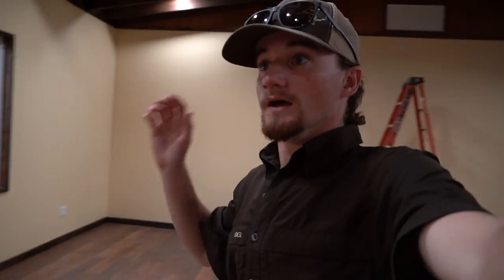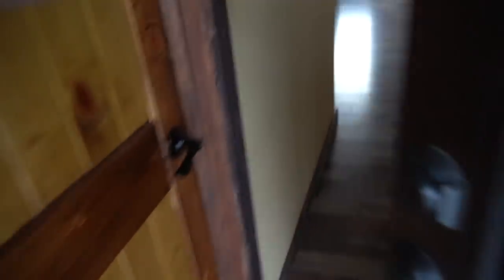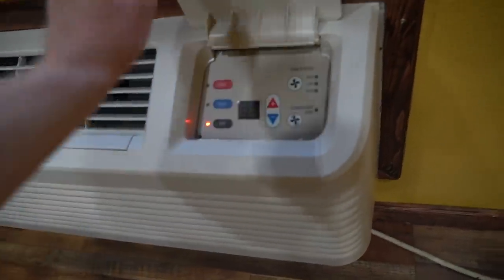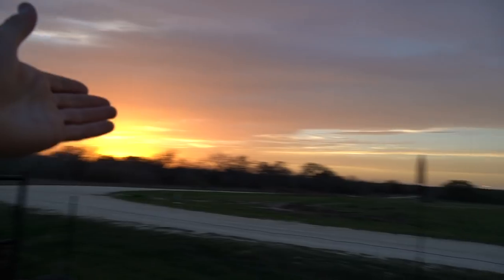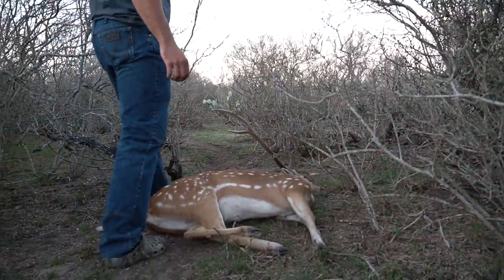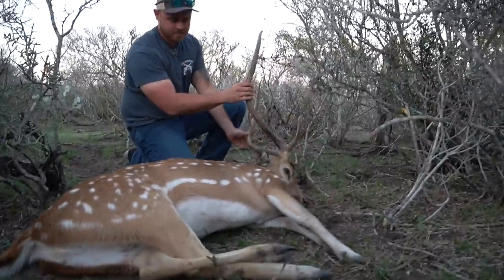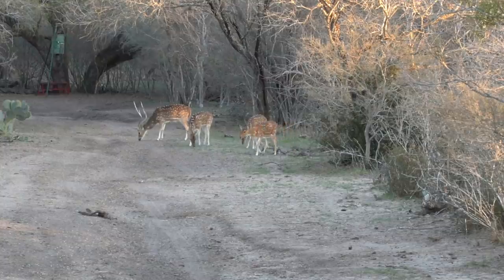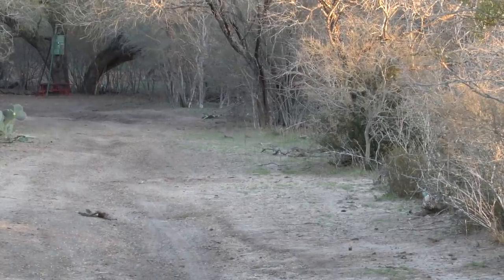Hunting The WHITE SPOTS!!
Price List

$175 a night, includes all accommodations

Hogs
$175

Axis Buck
25"-30". $1850
31"-38". $2,300

Axis Doe
$500

Mouflon
$3750

Aoudad
$2,750.

Whitetail Buck
130"-140"... $3750
141"-165"... $5,000
166"-180". $7,500

Blackbuck
12"-16". $2,000
17"-21"... $2,750

Red Stag
Does... $800
Bulls. $2,500-$6,000

Fallow
$2,300

Discount given to 3 or more hunters at once

Thank you guys so much for watching, I hope y'all enjoyed this one!

My new vlog camera
My big camera
My GoPro
SD Cards
My lighted nocks
My Camera Tripod
My Camera Mic
My range finder
My Drone
My Arrow rest
My bow sight
My release
My stabilizer
My Broadheads
My Skinning Knife
My Favorite Popup Blind
My Thumb Release
My cellular trail camera

Ropeman Ascender
Primal climbing steps
Treestand Gear Hanger
My trail cameras
My binoculars